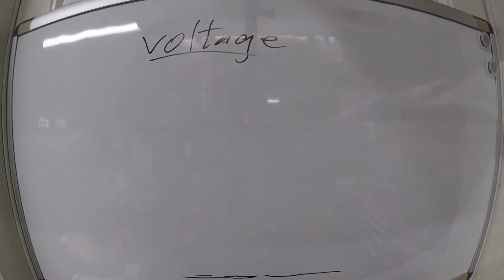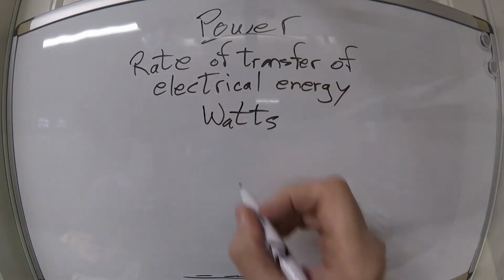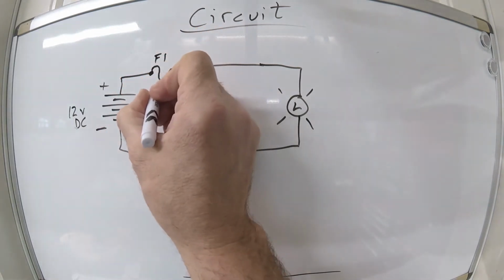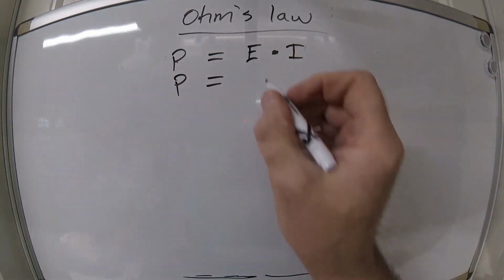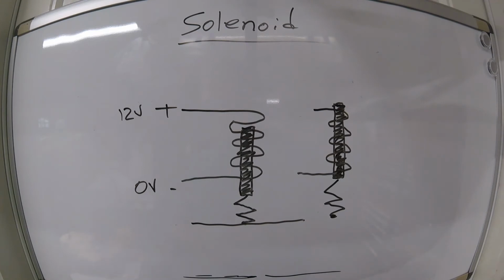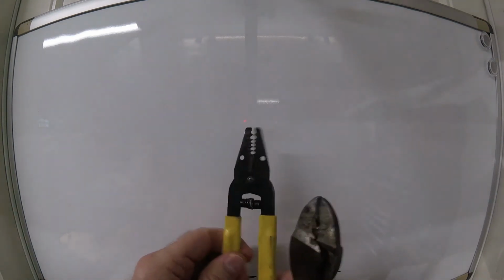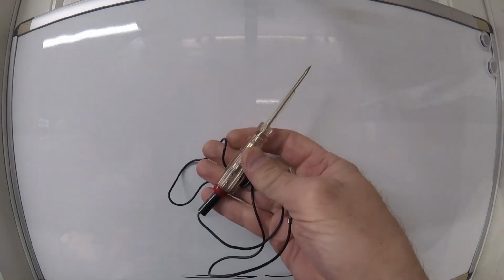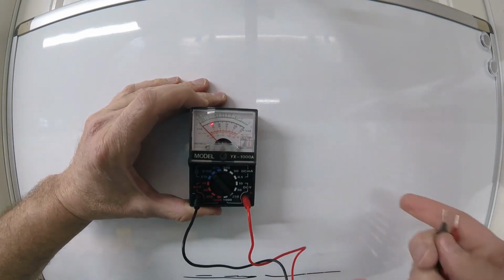Lesson 1 basic terms and tools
13:25    Ohm's Law
20:07     Solenoids and Relays
26:02     Electrical tools

This video will give simple definitions to some basic electrical terminology, introduce Ohm's law and talk about a few tools necessary for electrical troubleshooting and repairs.

I'm sorry this is a little bit long. But we need this foundation before moving on to more complex topics. Here are some links to allow you to jump to specific points in the video.